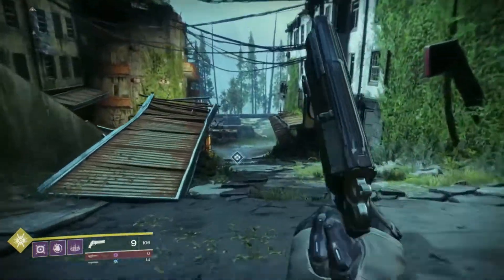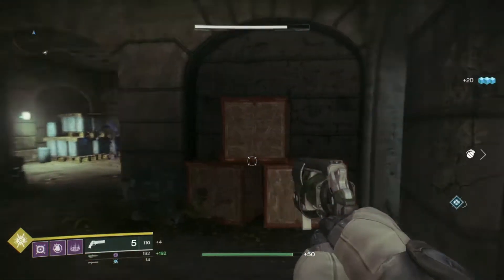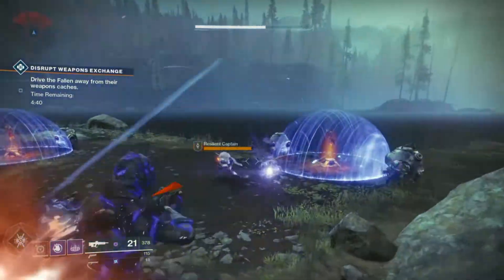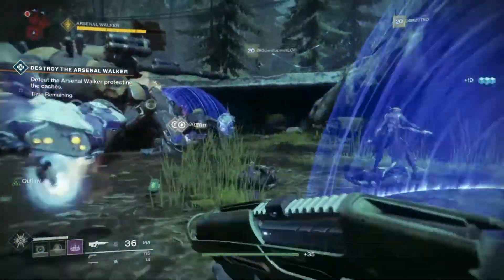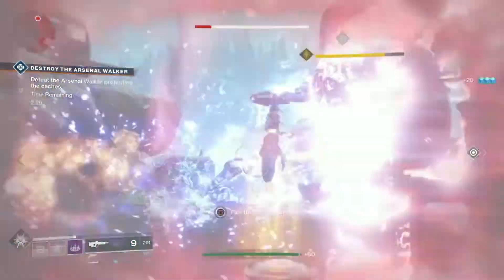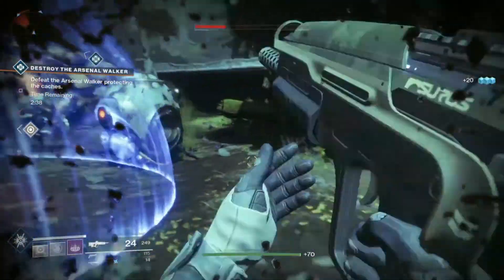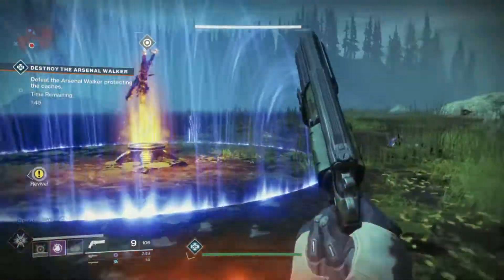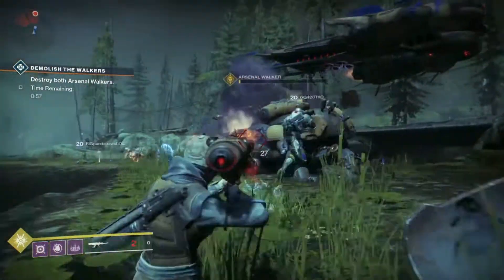HOW TO COMPLETE THE HEROIC ARSENAL WALKER PUBLIC EVENT!!! DESTINY 2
Going to be walking you through completing the all new Heroic event in Destiny 2 The Arsenal Walker. It is very similar to the Fallen walker in Destiny 1 but with a slight twist. Your going to be starting out by clearing a wave of enemies. Then you will take out the walkers legs so he drops orbs. You will then place orbs in the 6  locations so that all scorch cannons are available. Then simply take out both walkers and the heroic event is complete.

Rules
1. Be nice to Streamer
2. Be nice to EVERYBODY in chat
3. No cursing or insulting others
4. No Self-Promo unless a regular viewer
5.Keep Caps Lock to HYPE chat only

Playstation GT- TheGlitterFairy
Xbox 1 GT- GlitterFairy YT

🔴My Equipment:

Cybertron PC
Razer Mouse
Elgado HD60
Blue Yeti Mic
Rode Boom
Web Cam
Gaming Monitor
Green Screen